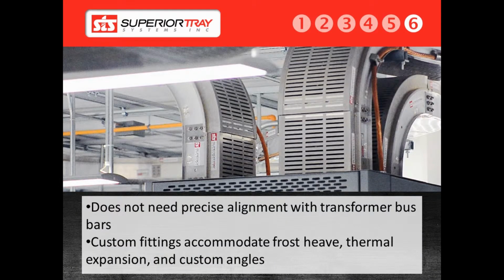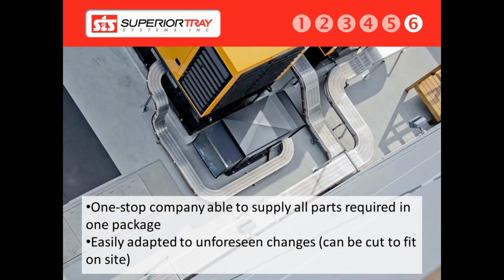Superior Tray Systems Inc - Training SuperiorBus Session 1 Part 3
Cable bus / SuperiorBus training